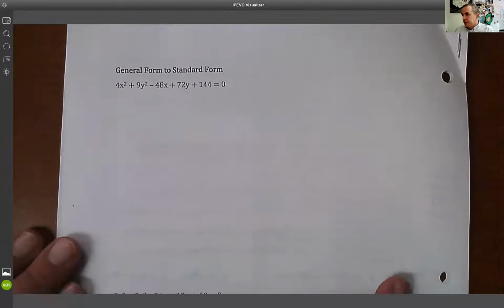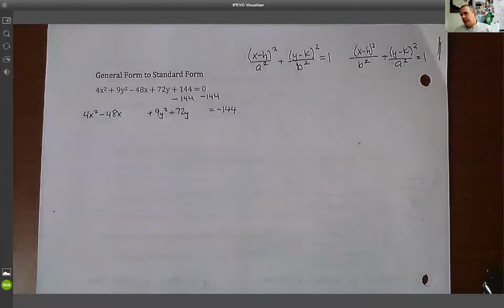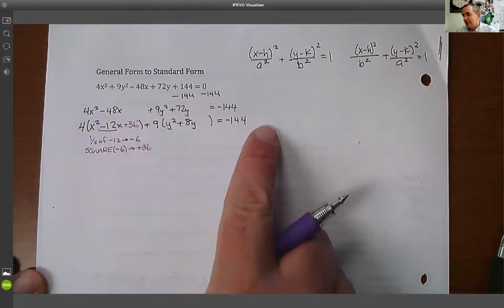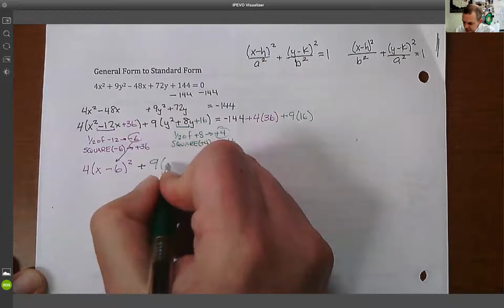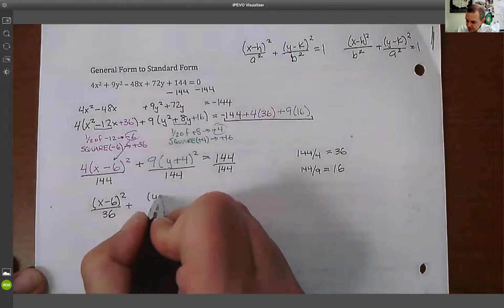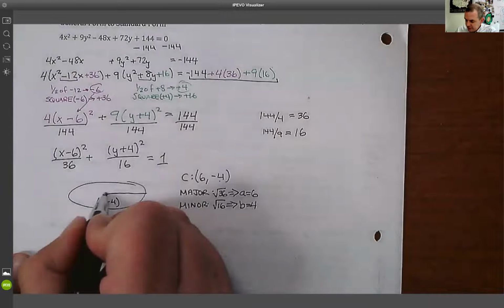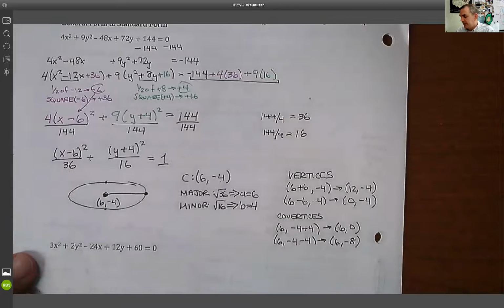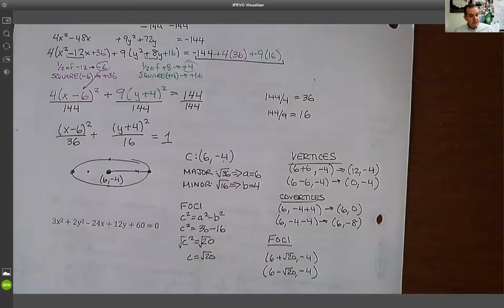Mr Oliver Conics D2 Ellipses pt 2